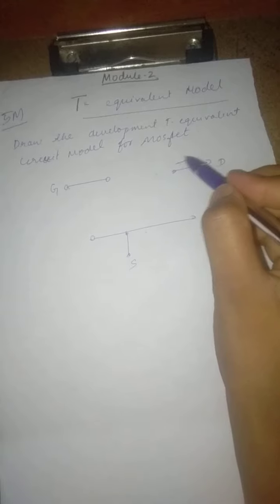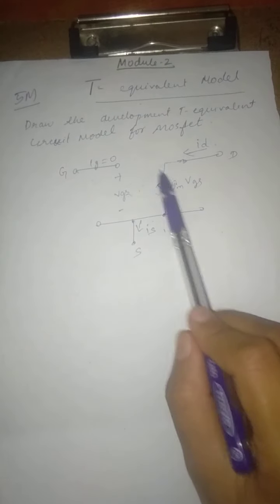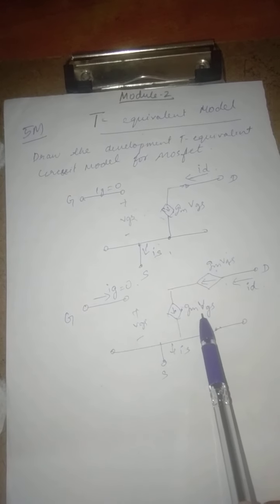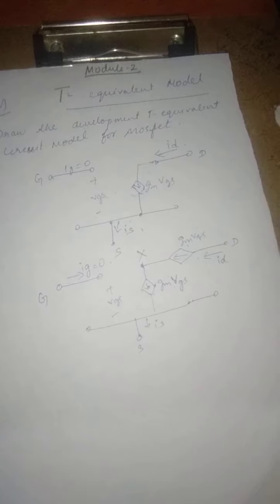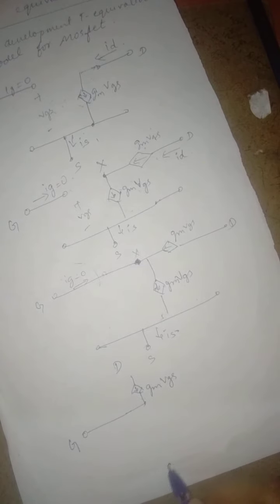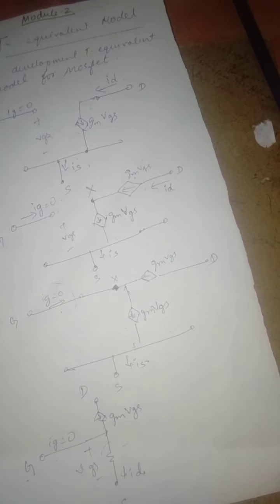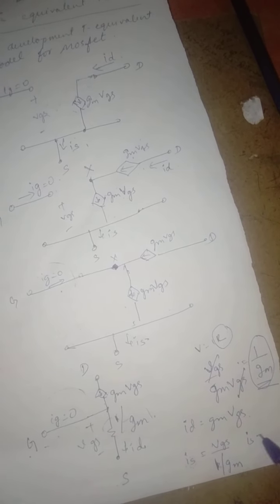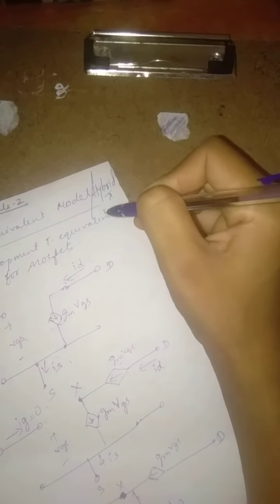T equivalent model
5mark